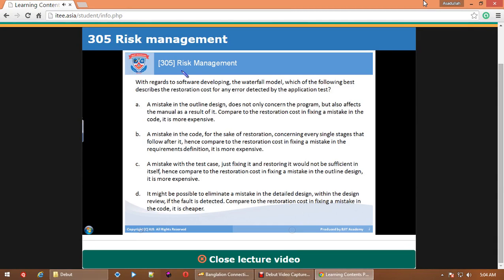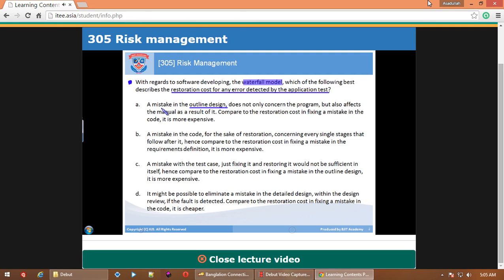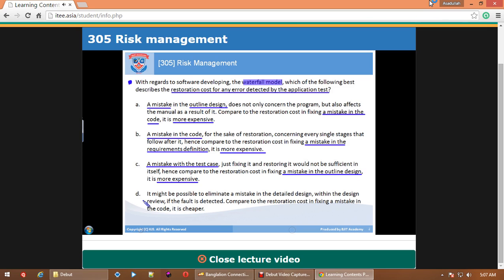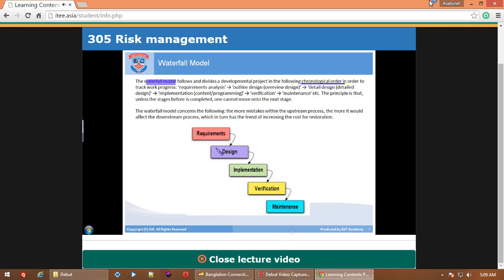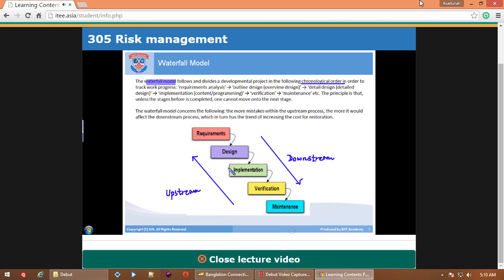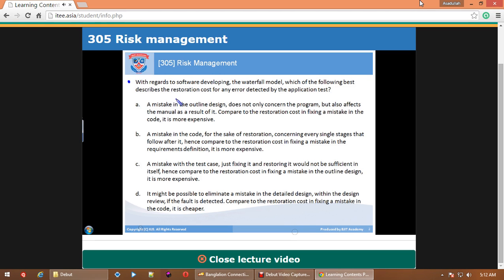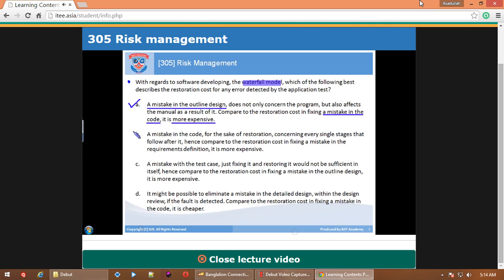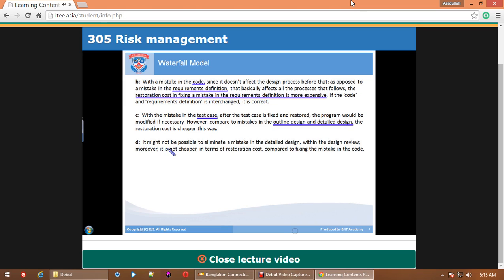109 305 Risk management